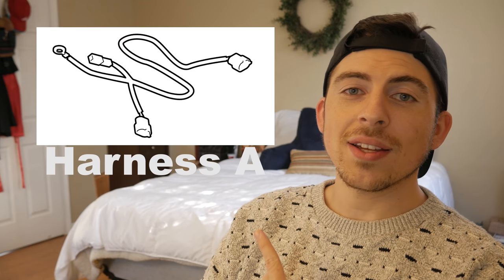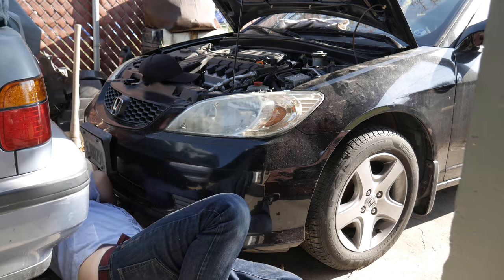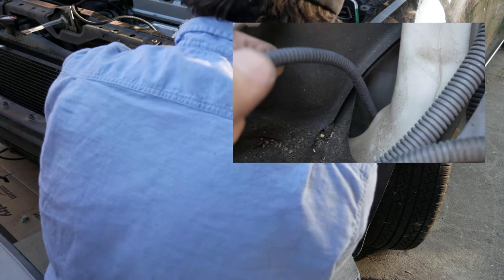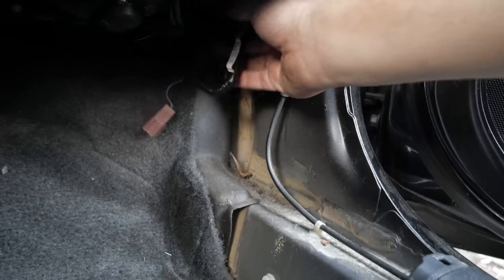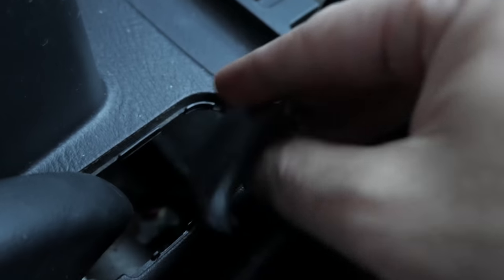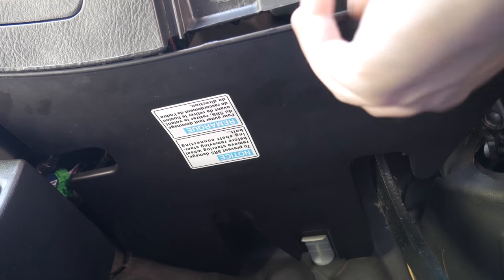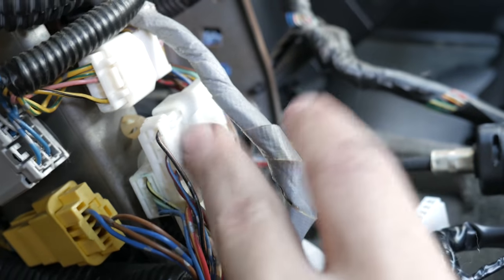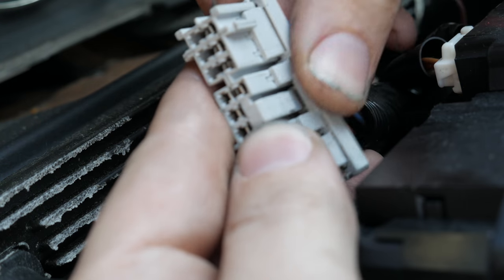Fog light install 7th gen Honda Civic // In-Depth Guide (04-05)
Took a bit longer than expected because of school but here's the how to video on the fog lights on my 04 Civic. Tried a new take on editing and shooting so hope you all enjoy!

[00:00] Prologue
[00:24] Which Wires are Which
[1:13] Tools
[1:47] Bumper Removal
[2:35] Fog light housing
[3:43] Harness A
[4:35] Harness B
[6:22] Center Console Removal
[8:15] Radio Removal
[8:36] Steering Column Removal
[9:47] Harness C
[13:55] Test
[14:31] Ziptie Placement

Mix:
Good Old Days by Joakim Karud

Any injury, damage or loss that may result from improper use of these tools, equipment, or the information contained in this video is the sole responsibility of the user and not PaycoTsunami Channel and/or affiliates.